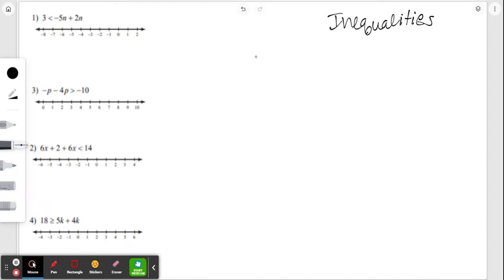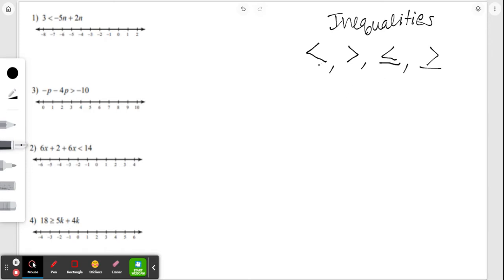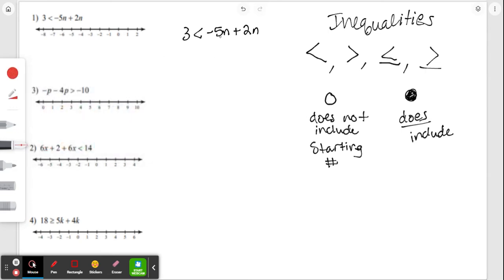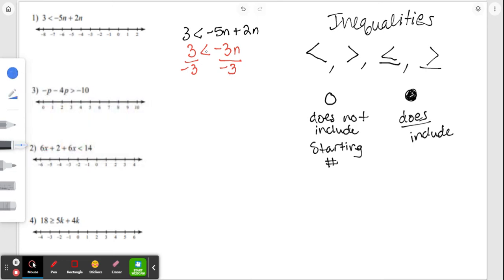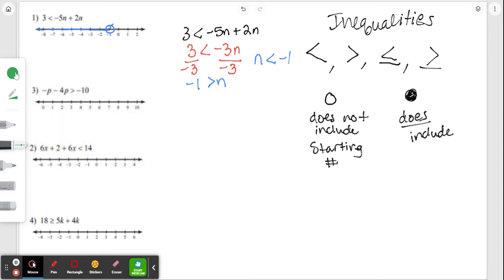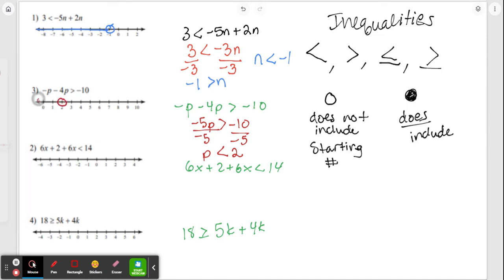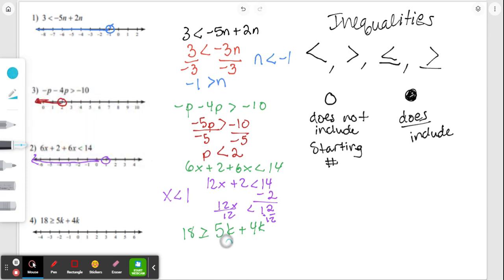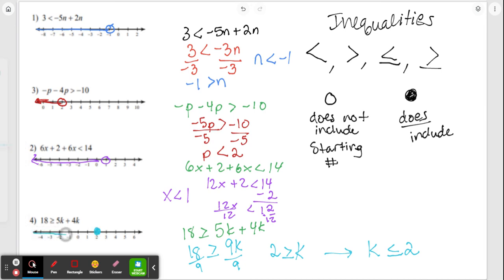Solving Inequalities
Solving Inequalities using number lines. Open circle vs. closed circle and when to use it